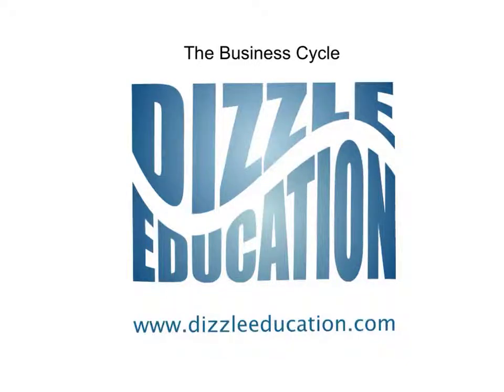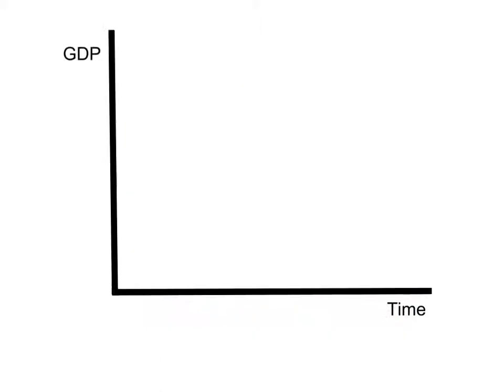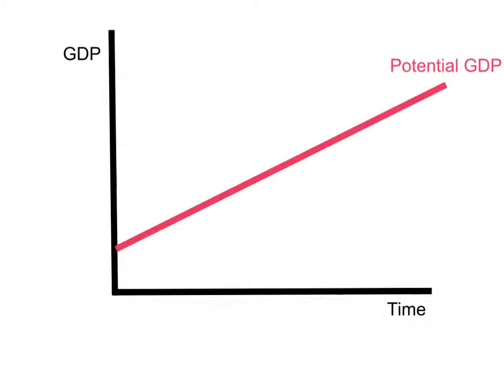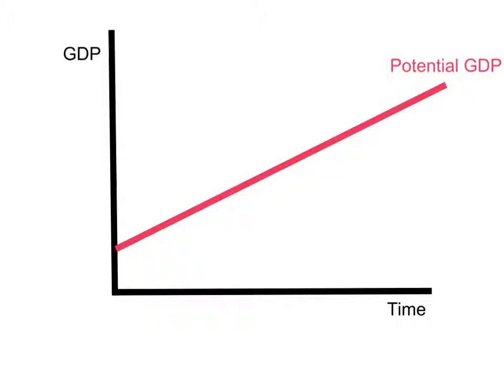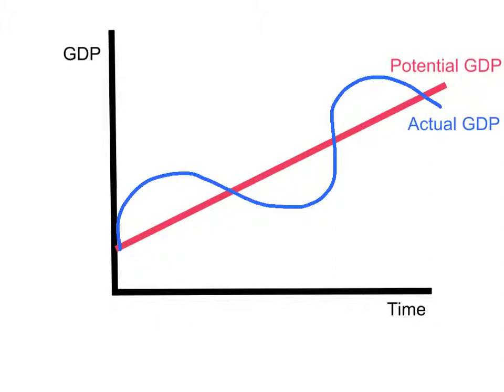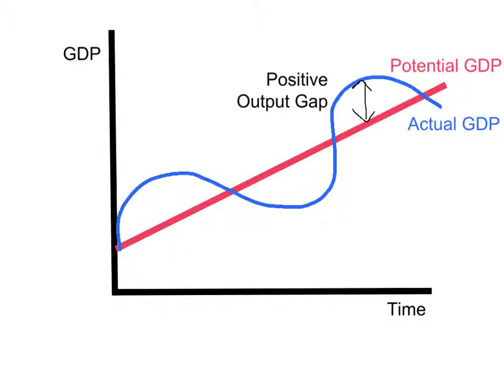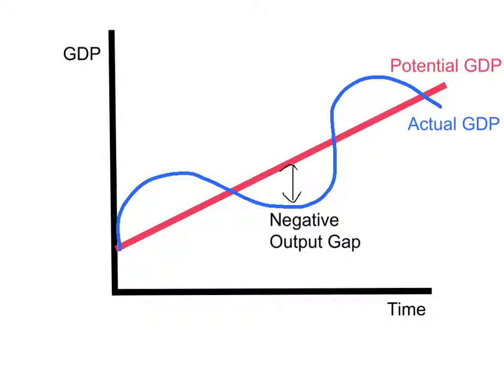The Business Cycle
This video illustrates clearly the business cycle diagram and explains the key terms associated with it